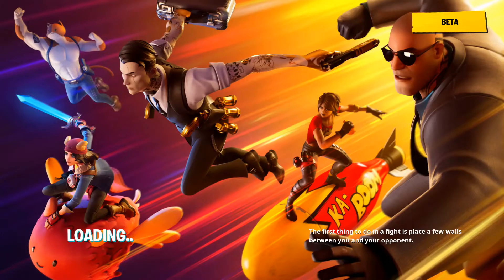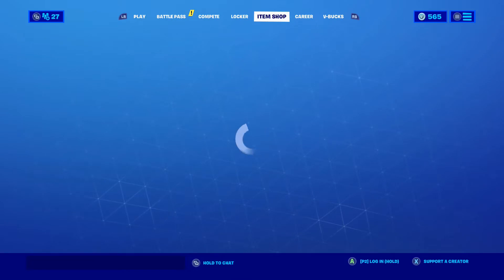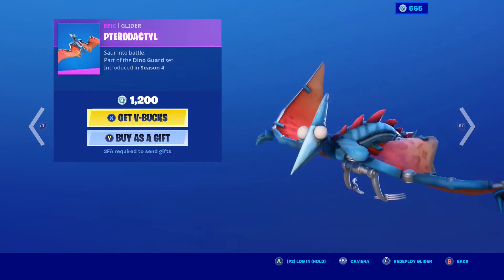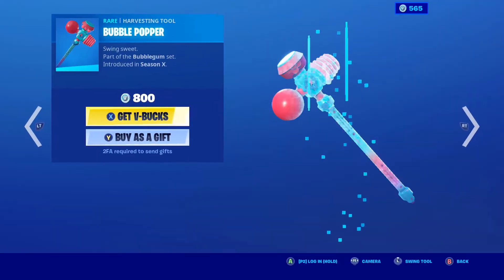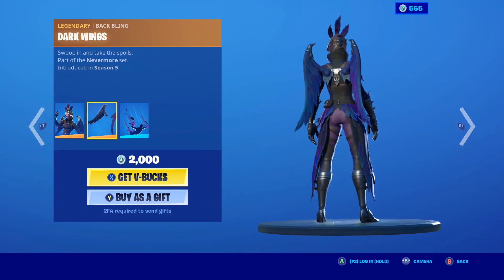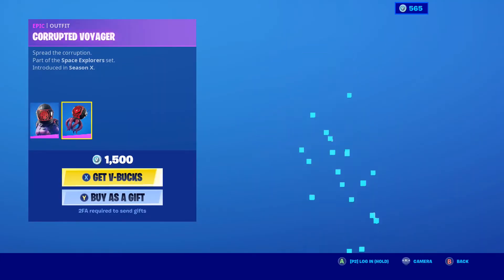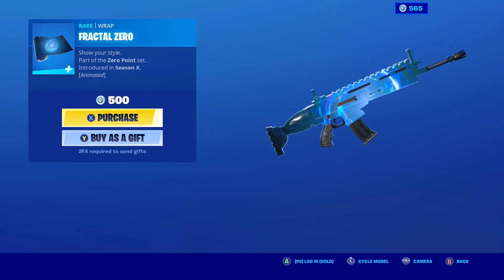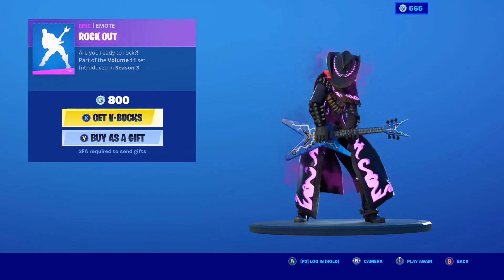!!! CRYSTAL AND BRONTO ARE BACK !!! Fortnite Item Shop June 8 2020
Hey Guy's I Am Captain Mave 64 And In Today's Video We Are looking at the shop for june the 8th of 2020 and today the crystal skin and the bronto skin are back along with alot more but anyway's guy's If You Liked The Video Consider Giving Me A Like And Subscribe And Comment What You Would Like For Me To Do Next Thx For Watchin'

Gifters Be Here By Gifting Anything